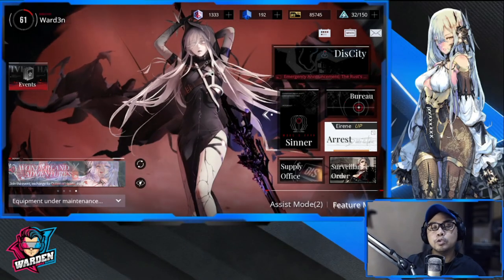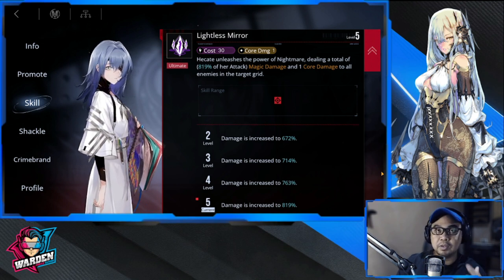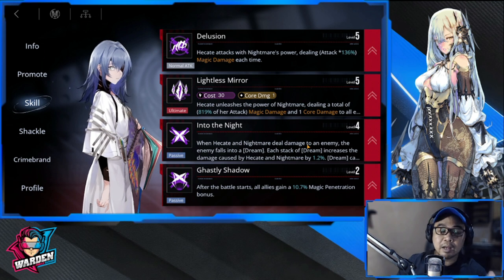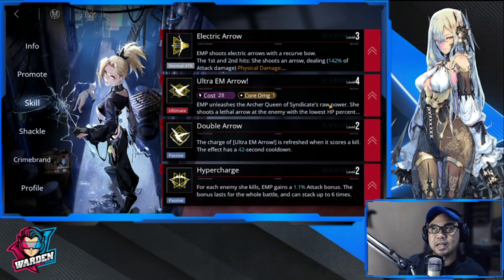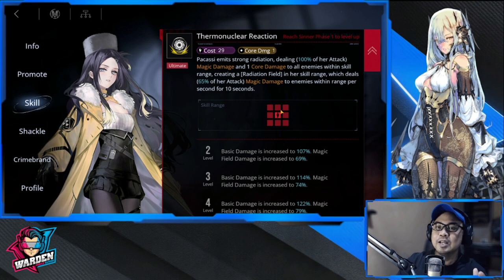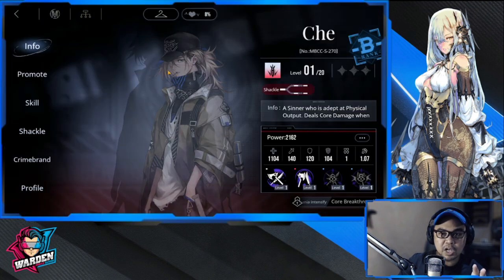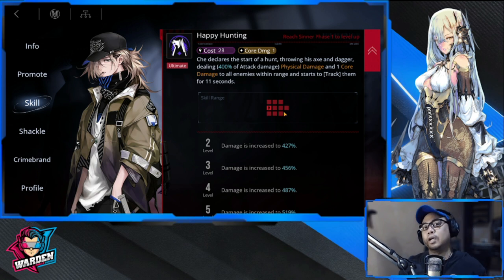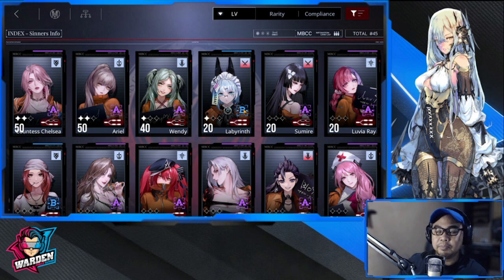[Path to Nowhere] Top 5 F2P Core Breakers! | Why they are crucial in your lineup?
Episode 751: Top 5 F2P Core Breakers! | Why they are crucial in your lineup?